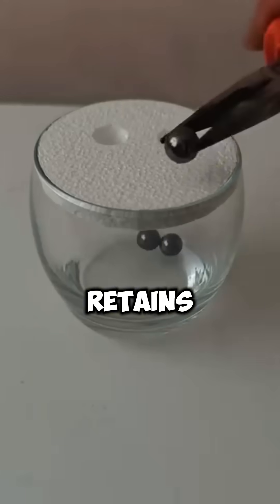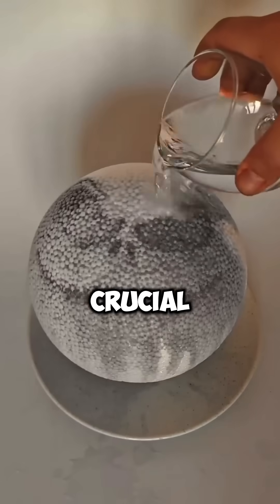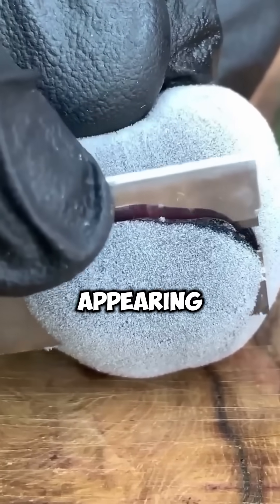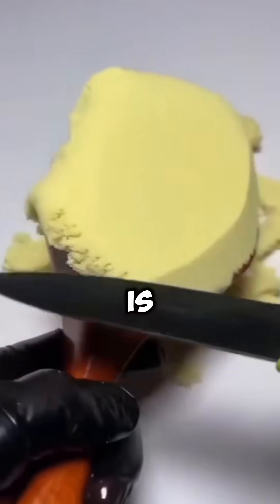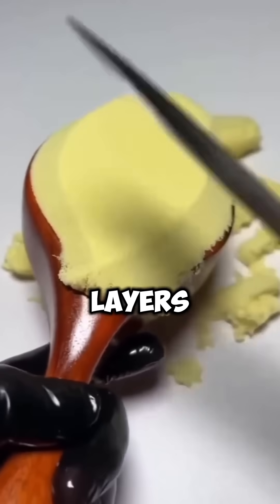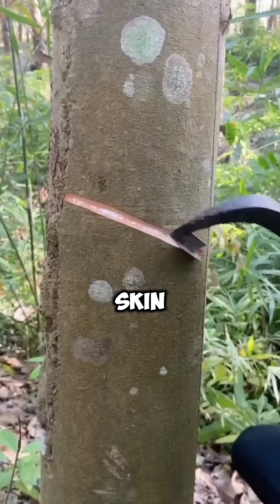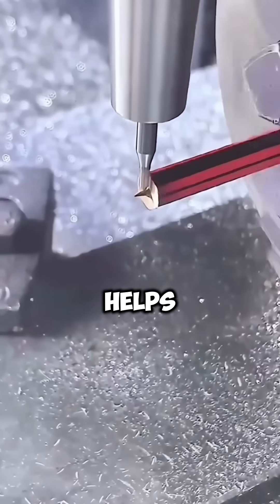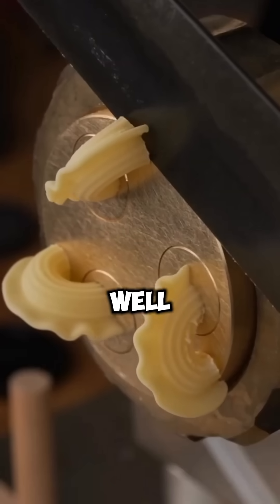Polar Bears’ Secret Survival Trick: Why Their Skin is Black!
Did you know that beneath a polar bear’s white fur, their skin is actually black? 🐻‍❄️ This surprising fact plays a crucial role in helping them survive the extreme cold of the Arctic. Here's how it works:

1️⃣ Black Skin for Heat Absorption – Polar bears’ black skin absorbs and retains heat from the sun, which helps them stay warm in the freezing temperatures of the Arctic.
2️⃣ Translucent Fur – Although their fur looks white, it's actually translucent! The thick layers of fur trap air, providing extra insulation to keep them warm.
3️⃣ Camouflage in Snow and Ice – The white fur serves as perfect camouflage, allowing polar bears to blend in with their snowy surroundings while hunting or moving across their icy habitat.

This incredible combination of black skin and insulating fur is a perfect example of how polar bears are uniquely adapted to one of the harshest environments on Earth. 🌨️